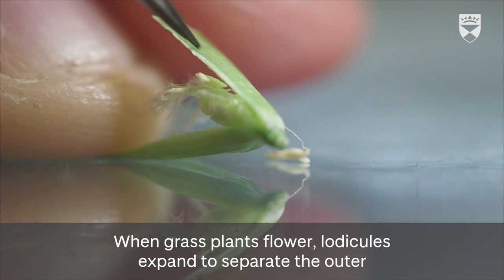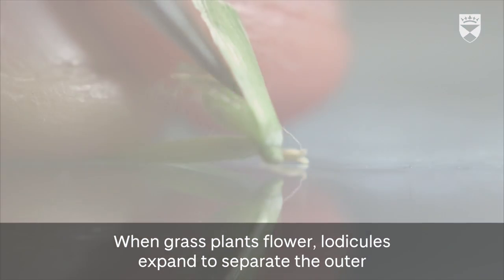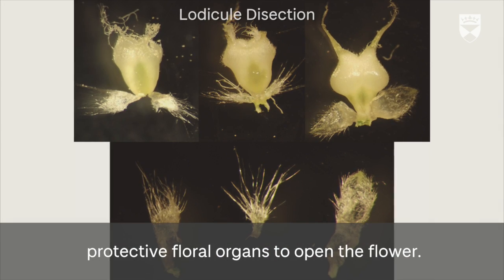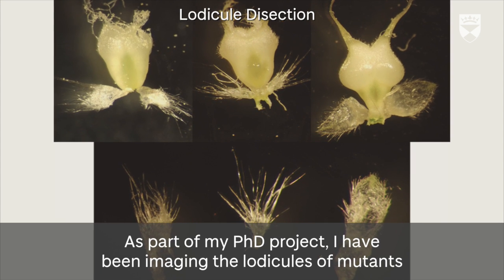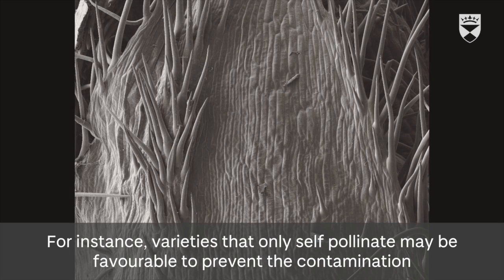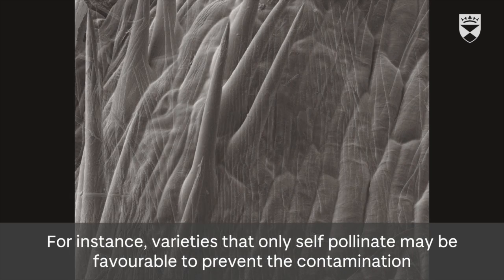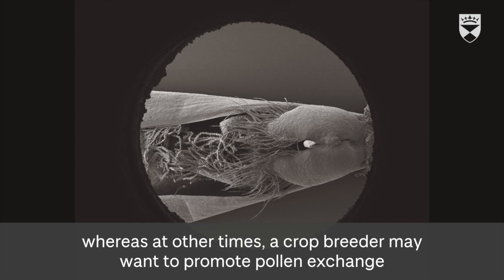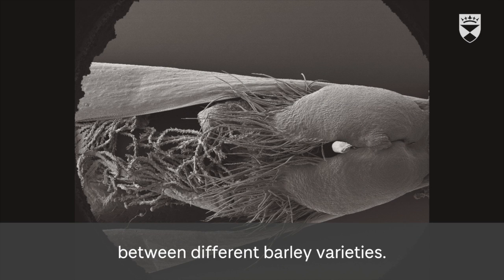JENI - BARLEY 01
This video is about JENNY - BARLEY